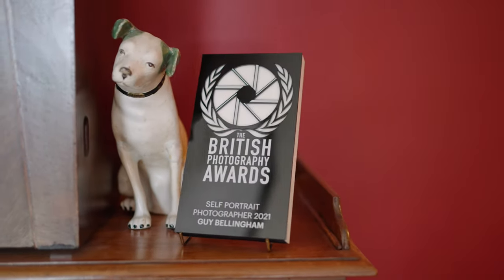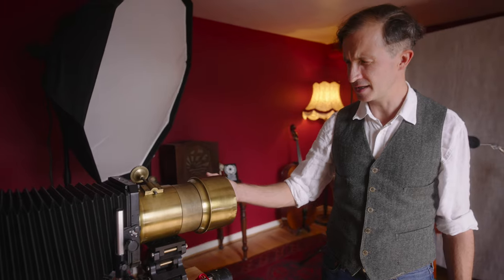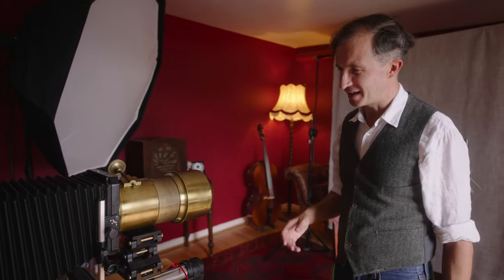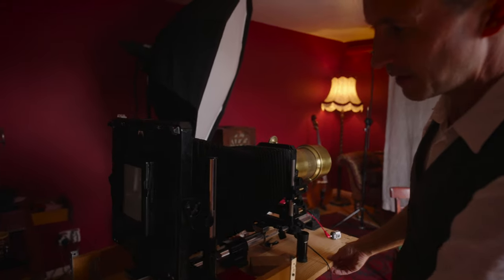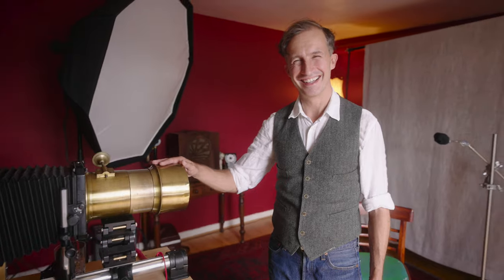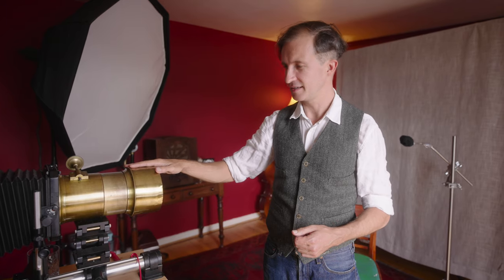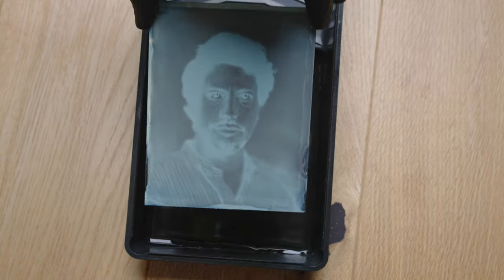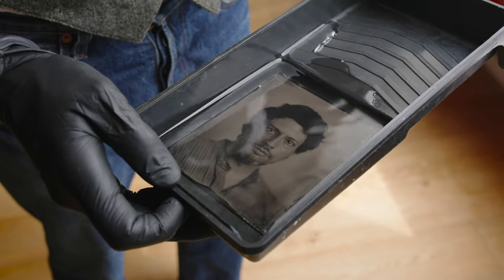The Incredible Process Of Tintype Photography - With Guy Bellingham FRPS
In this video I visit Guy Bellingham’s studio to check out the amazing process of traditional 1850s style tintype photography. Guy shows me how he primes the wet plate, composes portraits and then develops the photos. It's longer video so make yourself comfortable and enjoy :)

0:00 Intro
0:46 Meet Guy
2:06 Lenses and other gear
11:33 Into the dark room
13:19 Taking the photo
13:42 Exposing the wet plate
14:41 Developing the negative
16:01 Second portrait
17:11 Explaining edge defects
18:22 Resolution?
19:49 Digitising tintypes
21:21 The reveal